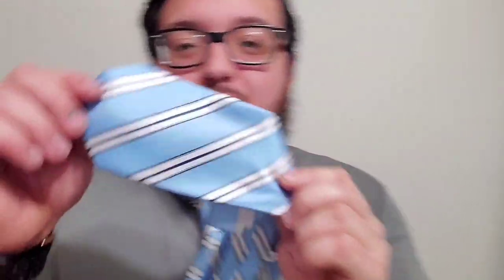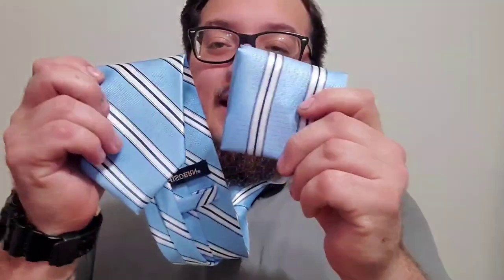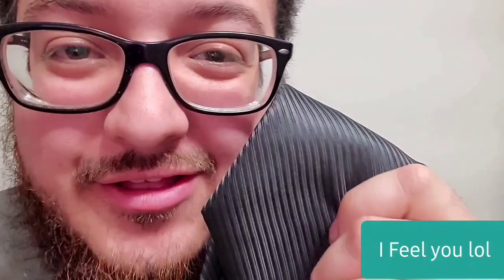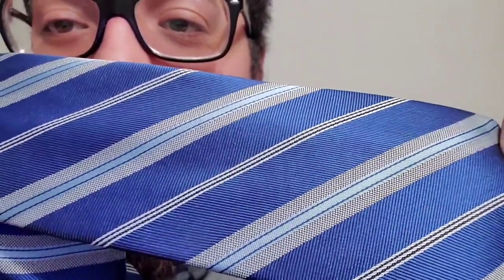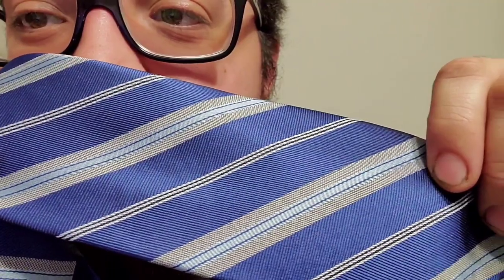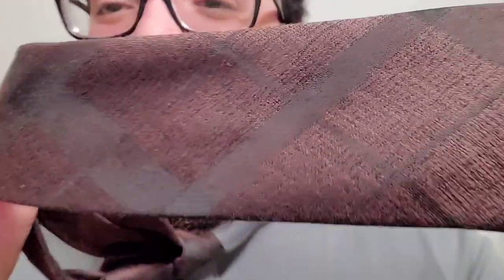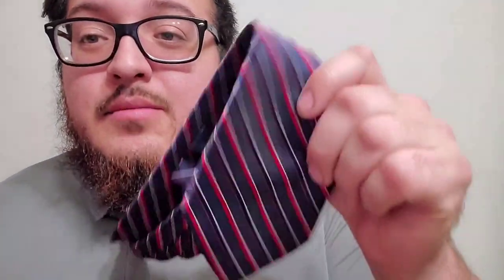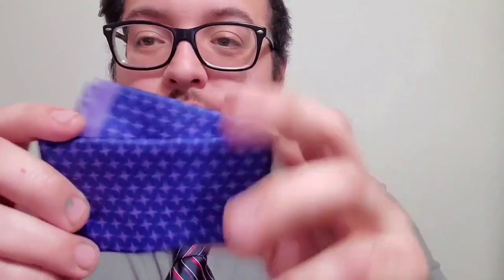My Tie Collection!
Here is my small collection of ties! I use ties for any occasion I possibly can. Whether it be classy or casual or maybe even a family wedding! I love dressing up. If you like any of my content go ahead and subscribe, like, share, even leave a comment if you want to see me do anything else related to gentlemens fashion, grooming, or essentials! Yes I understand it says mentally instead of mentality lol that was a oops!